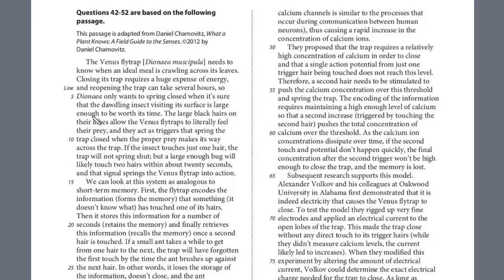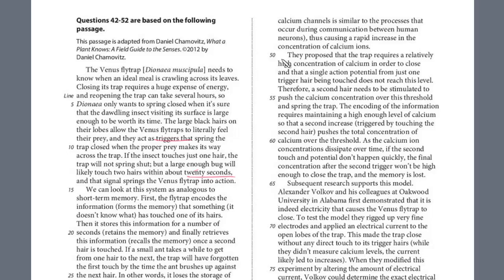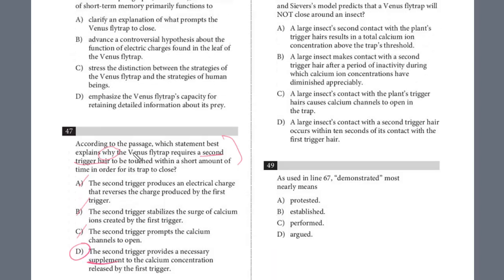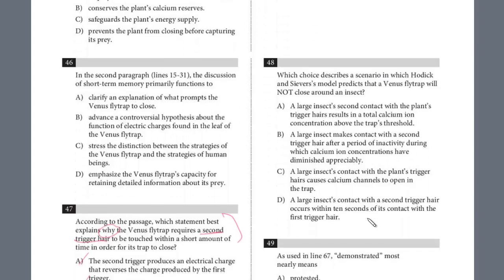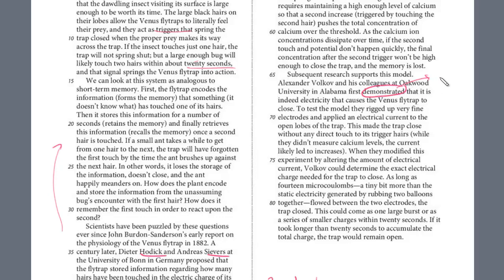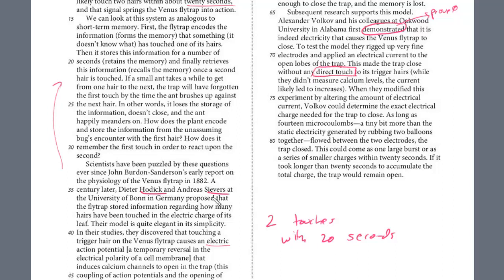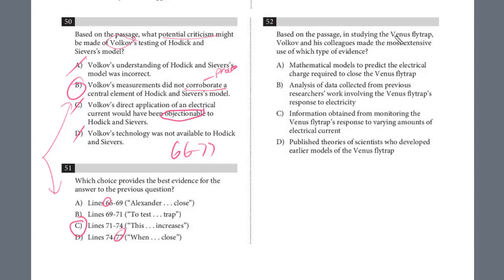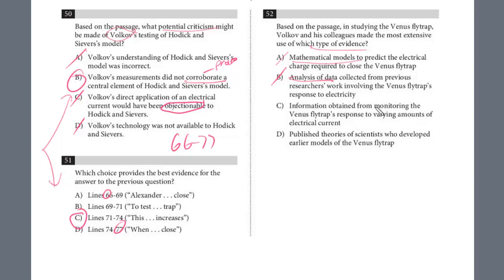SAT Test 8, Section 1, 47-52